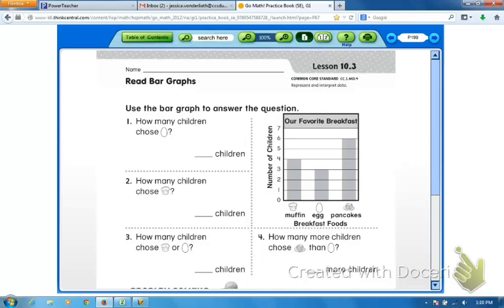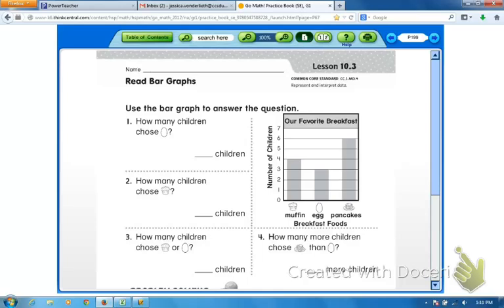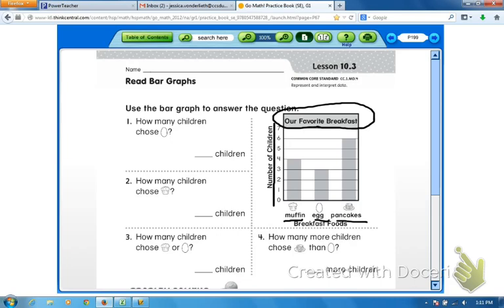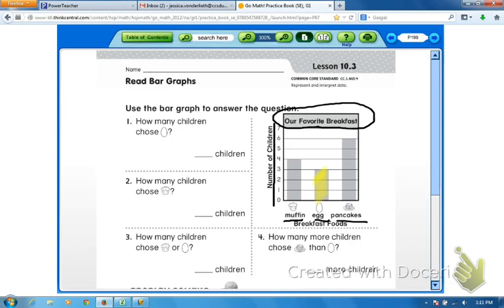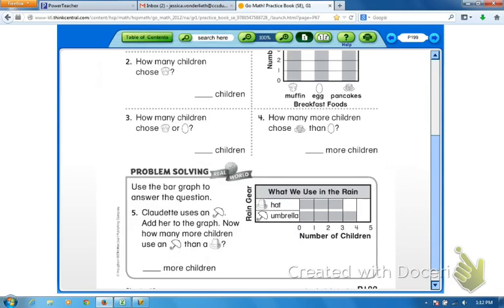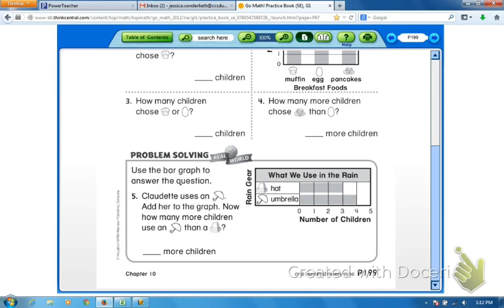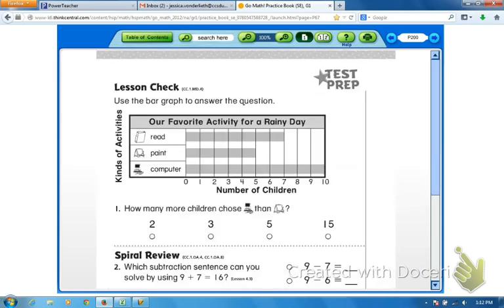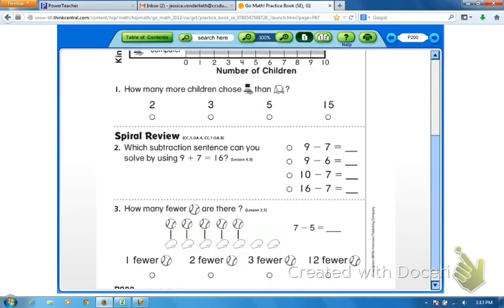Lesson 10 3